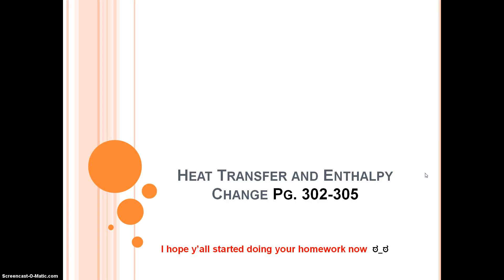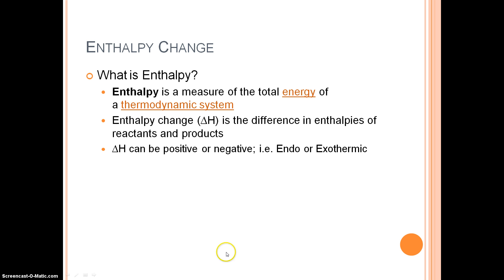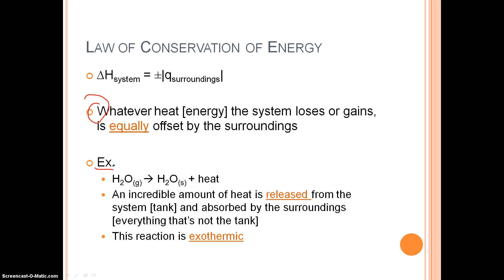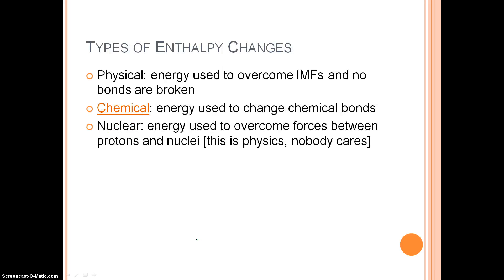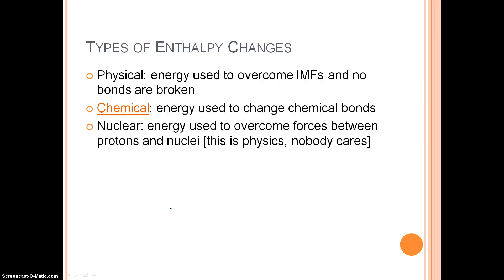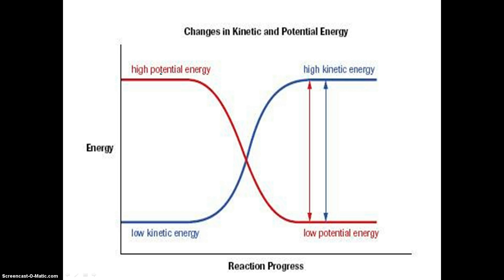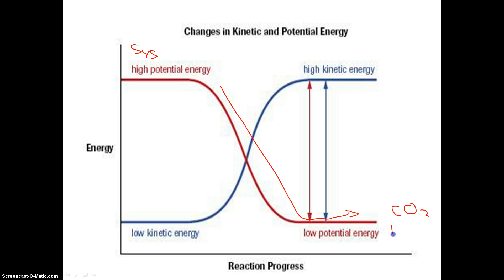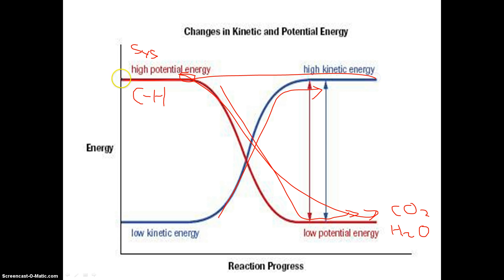Heat Transfer and Enthalpy Change